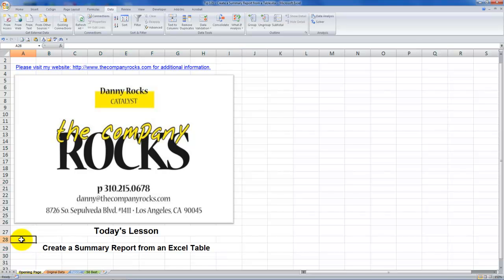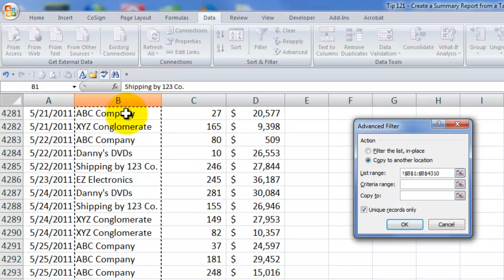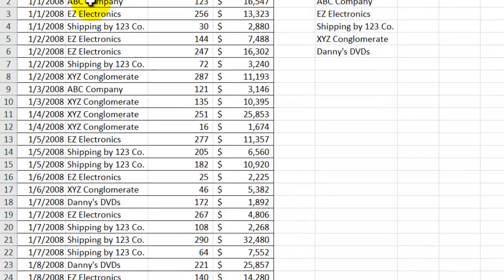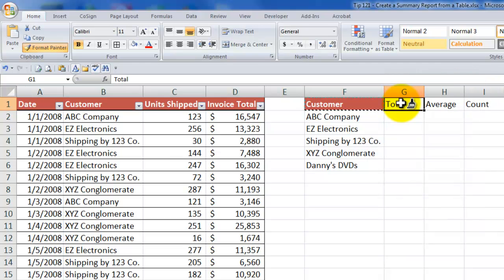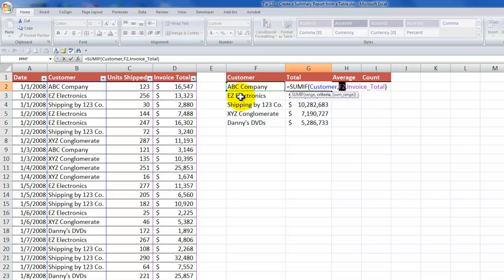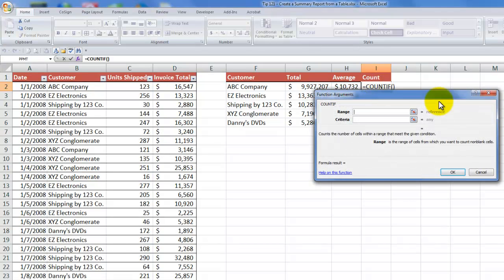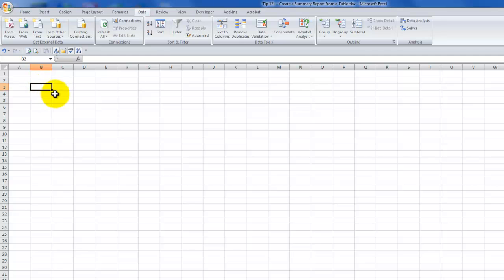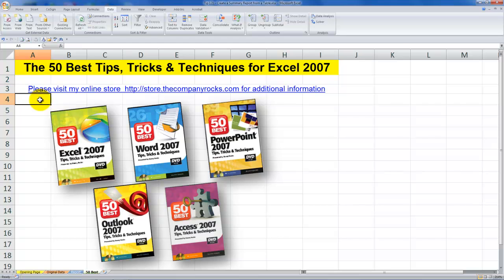How to Create a Summary Report from an Excel Table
One of my viewers asked for my help in creating an Executive Summary Report - because her manager will not allow her to use a Pivot Table. Here are the tips and techniques that I demonstrate in this lesson:

1) Use Excel's Advanced Filter to Extract a list of unique customer names from a filed with over 4,000 records.
2) Convert a normal range of data cells into an Excel 2007 / 2010 Table (as a List in Excel 2003) - so that range references will update automatically when you append records.
3) Create Named Ranges of Cells that you can use in Formulas & Functions.
4) Use the SUMIF, AVERAGEIF and COUNTIF Functions in the Summary Report.

I invite you to visit my online shopping - to view all of my video tutorials.